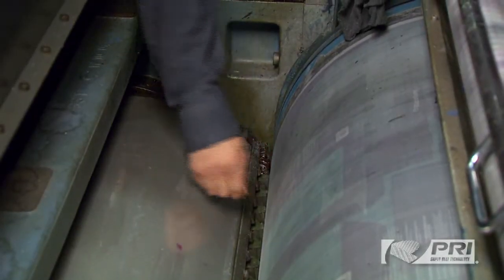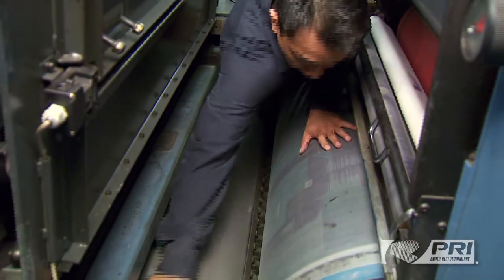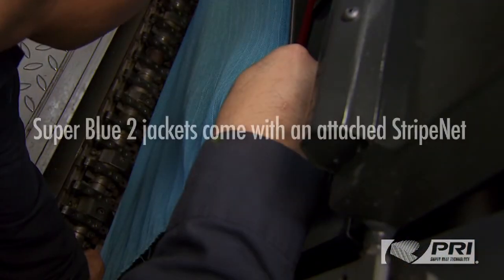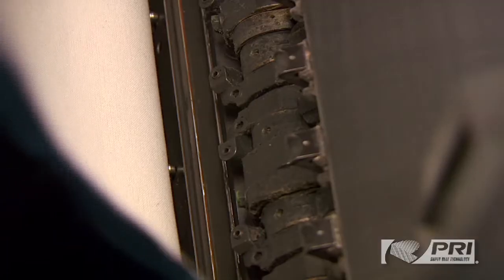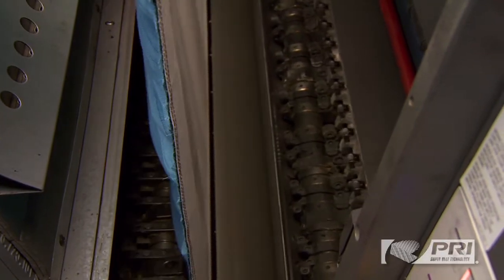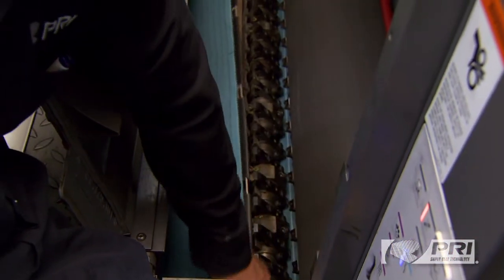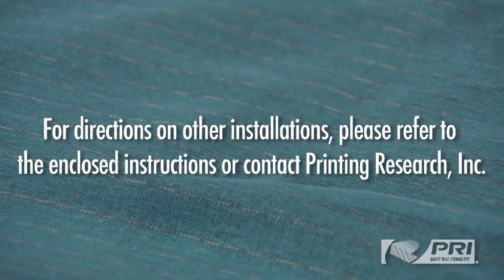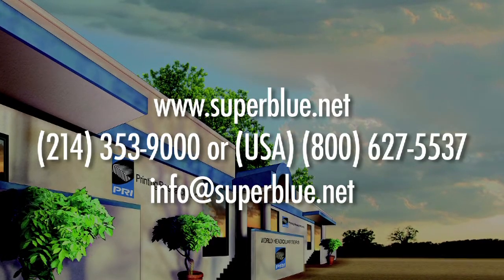Super Blue 2 Rod to Snap Installation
How to install a Super Blue 2 rod to snap jacket system.